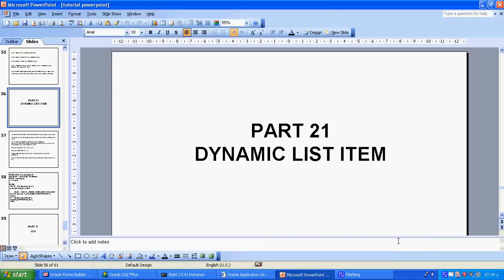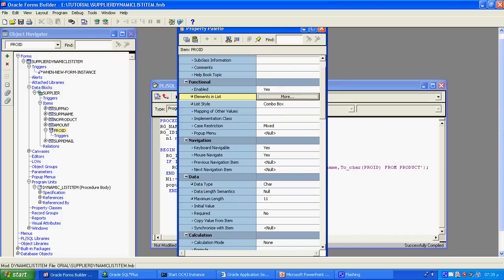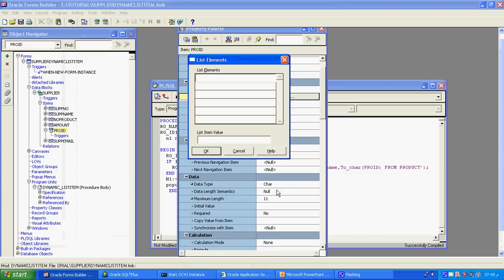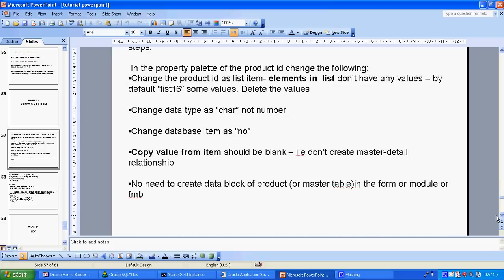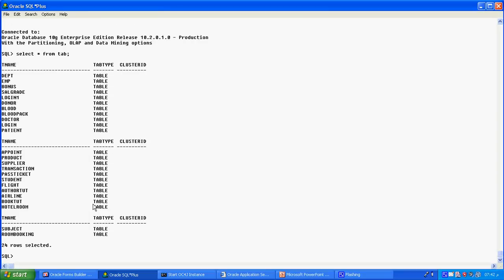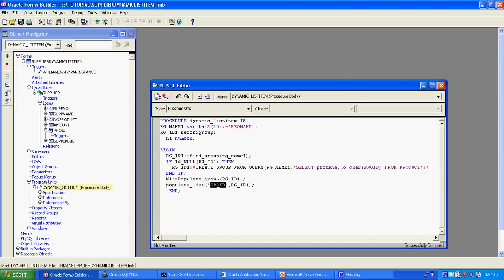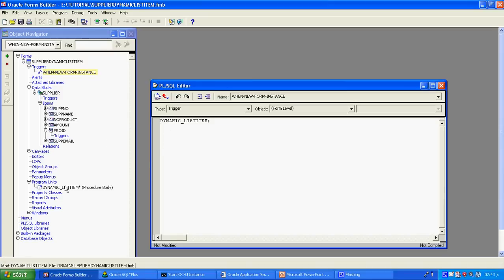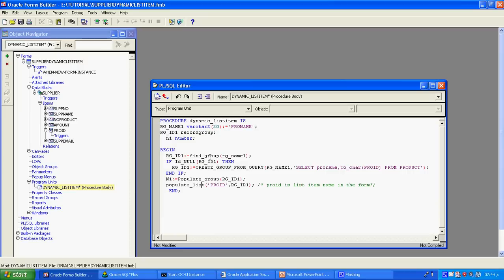part 21 dynamic list item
dynamic list item, record group, program unit, when-new-form instance,poplist